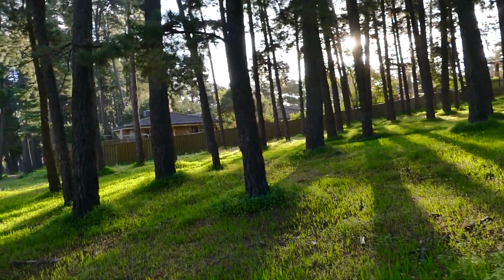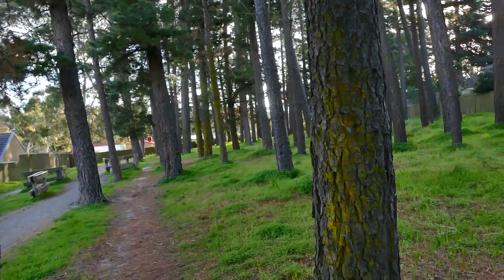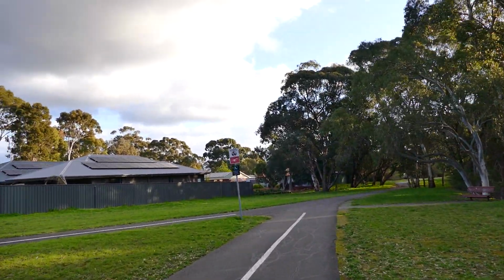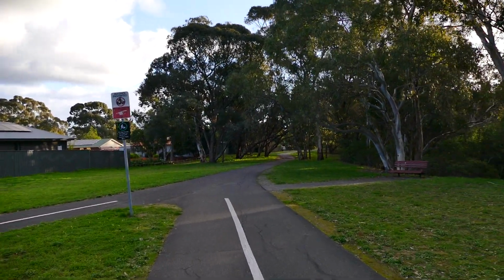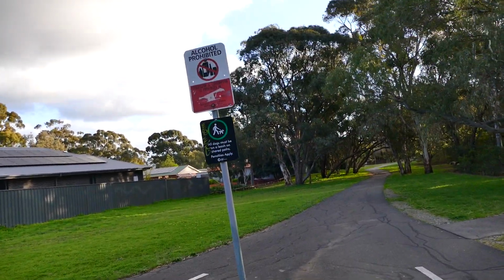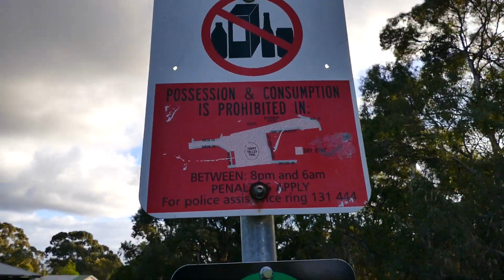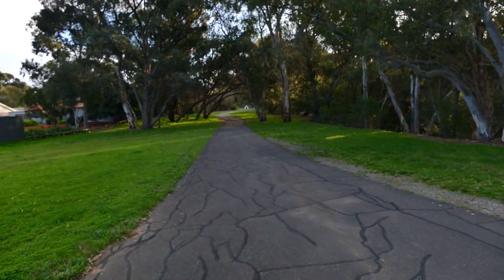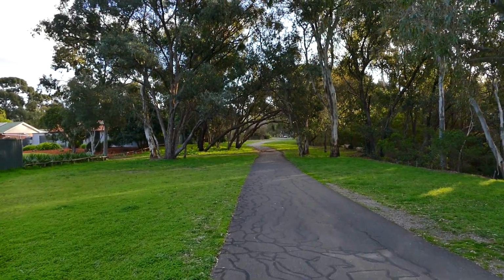[C3] Meander-Wander-Oont-Spiel Via Local LIVERWORT-Sites End-of-The-'First'-Week In-JUNE-[2022] [C3]